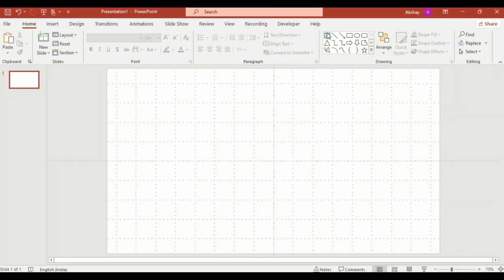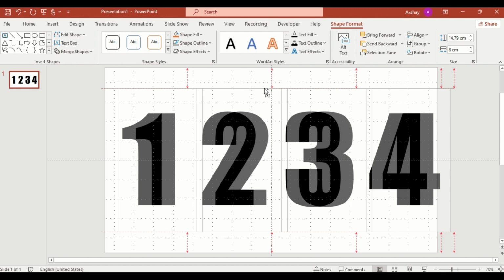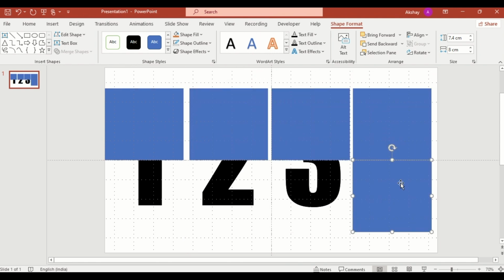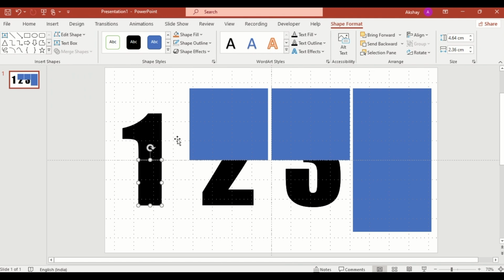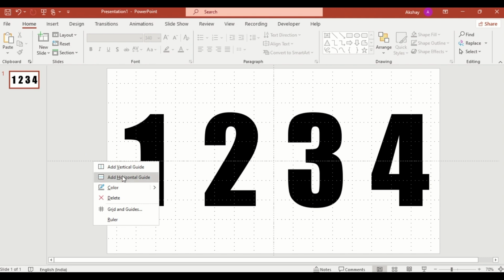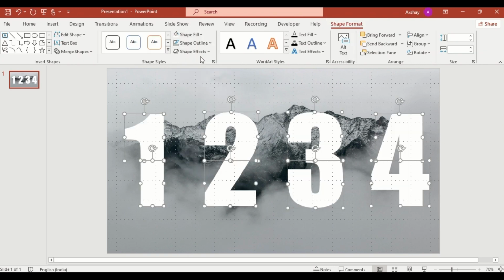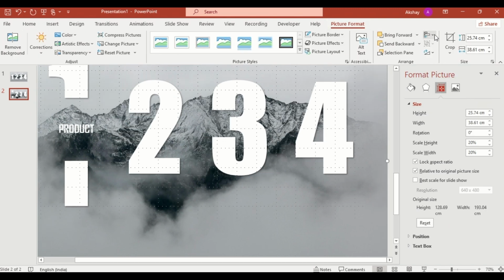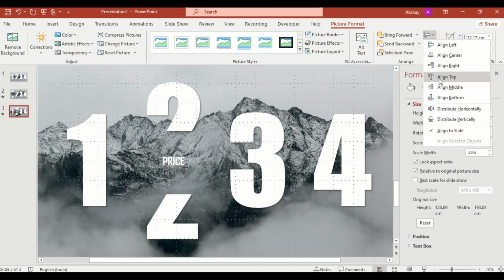PowerPoint Split Number Animation Tutorial - Create Amazing Countdown Effect in 5 Minutes | Morph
Want to create engaging PowerPoint animations that will amaze your audience? Learn how to design a creative split number animation effect in PowerPoint that's not only easy to make but also incredibly impactful!

Perfect for intros, transitions, countdowns, and professional presentations. This tutorial uses the powerful Morph transition to create a stunning split number effect.

🎯 What You'll Learn:
- Create split number animation effect in PowerPoint
- Use Morph transition like a pro
- Design countdown animations
- Apply subtract shape technique
- Add shadow effects for depth
- Create professional intro slides
- Design engaging transitions

⏱️ TIMESTAMPS:
0:00 - Intro: Split Number Animation Preview
0:17 - Why This Effect is Perfect for Your Presentations
0:29 - Add Text Box and Type Numbers
0:50 - Duplicate and Distribute Numbers
1:08 - Group, Align, and Ungroup Numbers
1:18 - Cut Numbers into Two Parts
1:30 - Insert Rectangle and Remove Outline
1:42 - Use Subtract Shape Technique
2:23 - Add Horizontal Guides for Alignment
2:36 - Insert Background Picture
2:52 - Fill Numbers with Color and Add Shadow
3:09 - Add Main Title Text
3:16 - Duplicate Slide and Position Elements
3:25 - Apply Morph Transition
3:44 - Create Multiple Countdown Slides
4:47 - Preview Final Animation
4:51 - Conclusion and Tips

💡 Perfect for:
✅ Countdown timers in presentations
✅ Video intros and outros
✅ Transition effects between sections
✅ Event countdowns
✅ Product launch presentations
✅ Training videos
✅ Social media content
✅ YouTube video intros
✅ Corporate presentations

🔧 PowerPoint Features Used:
- Morph Transition (PowerPoint 365, 2019, 2021)
- Subtract shape technique
- Alignment guides
- Shadow effects
- Text formatting
- Slide duplication

🎨 Why Split Number Animation?
This effect creates a professional, dynamic look that:
- Captures audience attention instantly
- Adds cinematic quality to presentations
- Works perfectly for countdowns
- Easy to customize with any numbers
- Impressive visual impact
- Professional and modern design

📚 Related Tutorials:
- Advanced Morph Transition Techniques
- Text Animation Effects
- PowerPoint Intro Templates
- Professional Countdown Timers

💬 Questions about split number animation? Drop them in the comments!
📢 Share with friends who love creative presentations!

- Logo Animation Tutorial
- Morph Transition Mastery
- Text Effects and Animations
- Professional Opening Slides